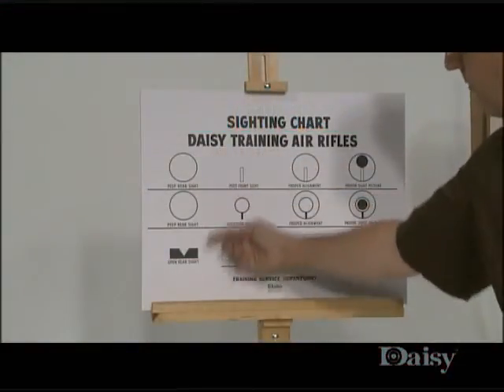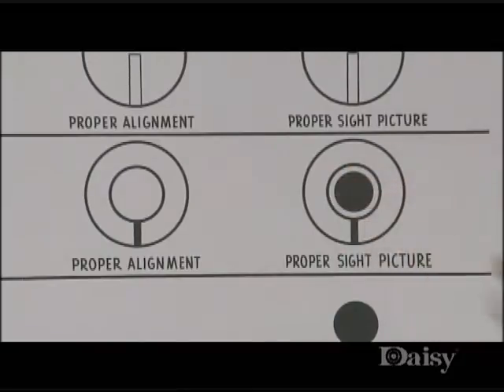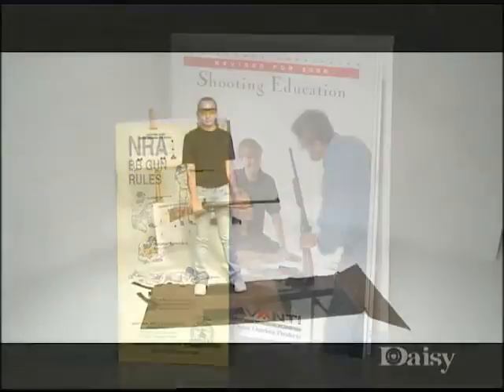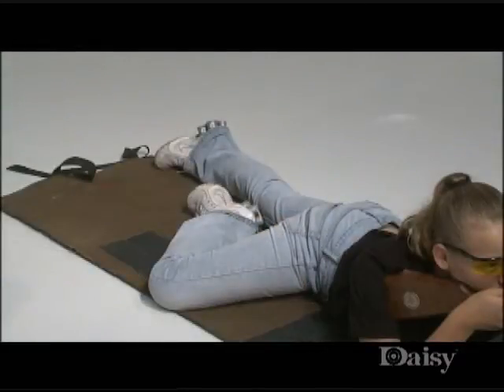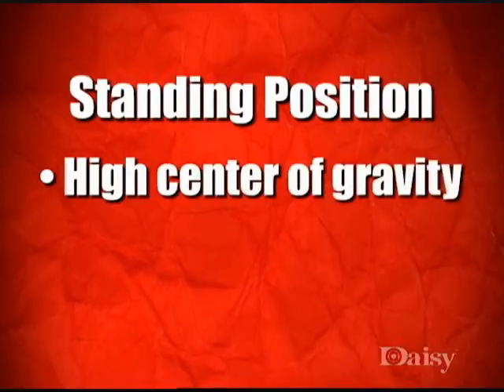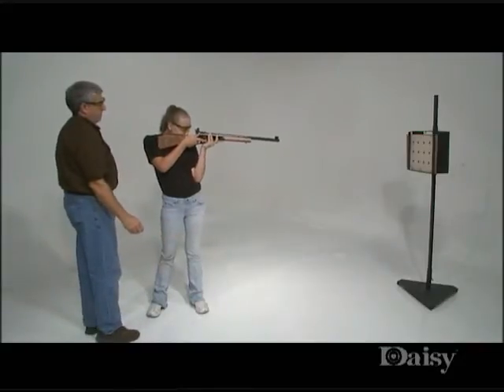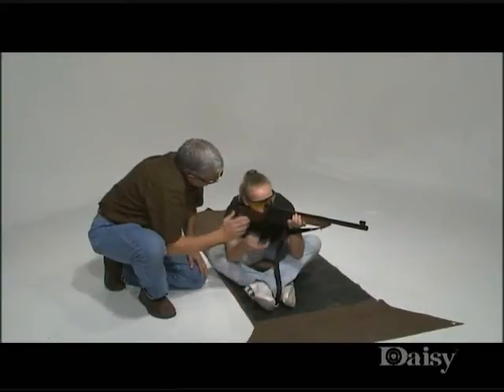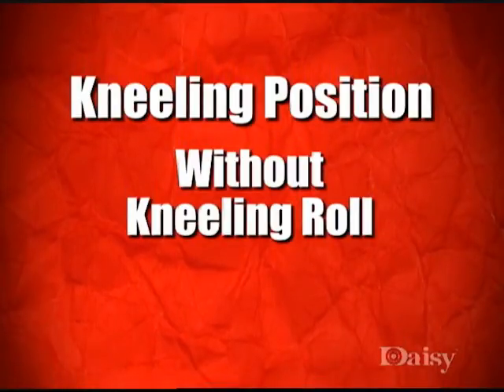5 Meter BB Gun